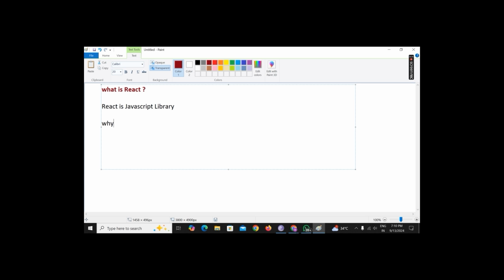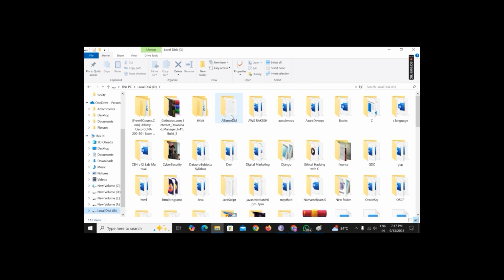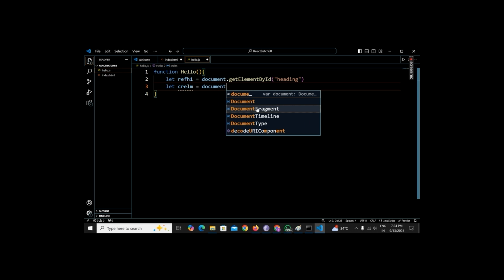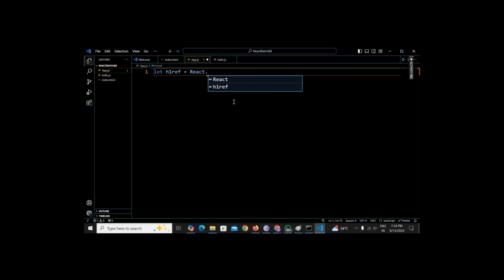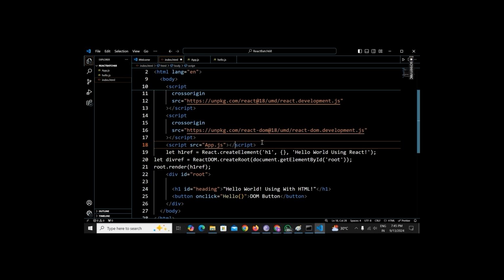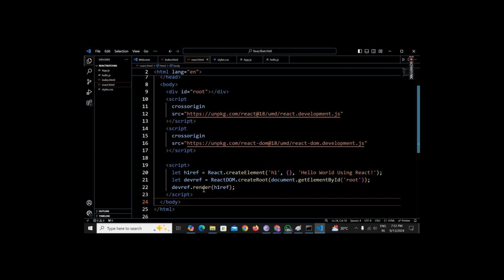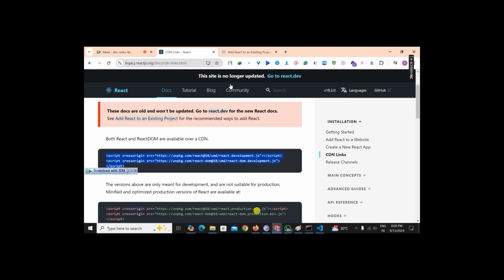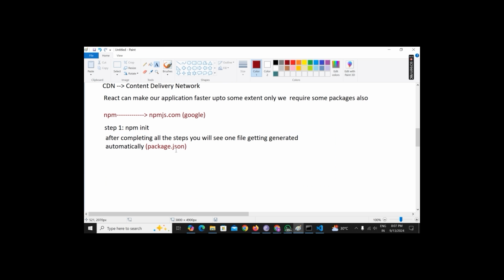React Day 1: Setting Up and Understanding the Fundamentals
"Welcome to Day 1 of your React journey! In this video, we'll cover the basics, from setup to understanding the core concepts, making it easy for beginners to get started. Let's build something amazing together!"